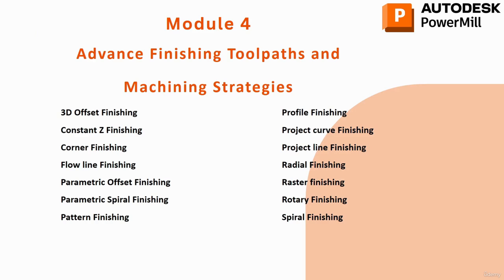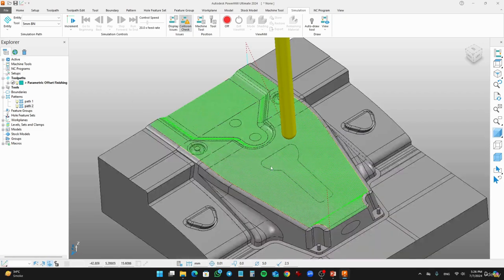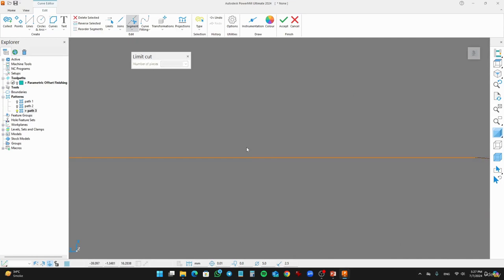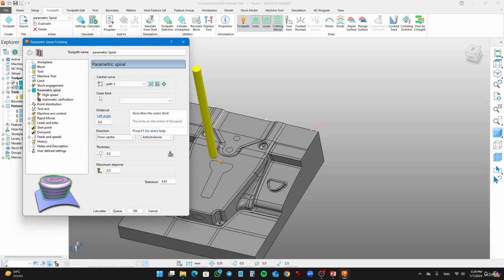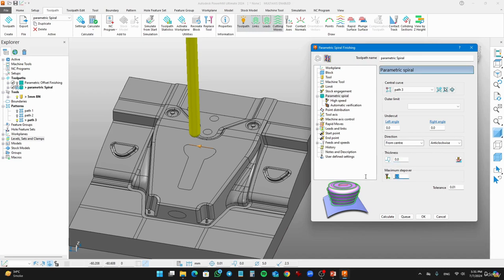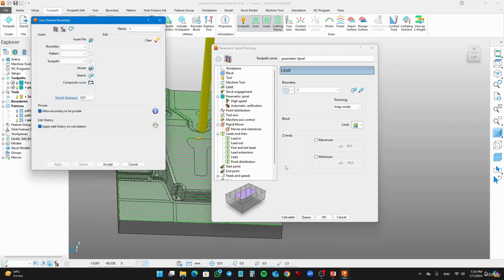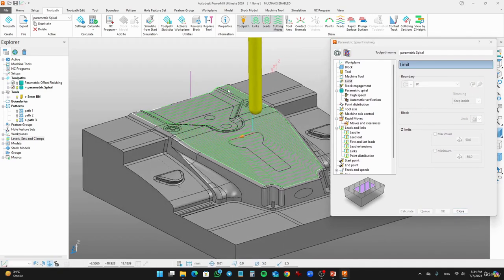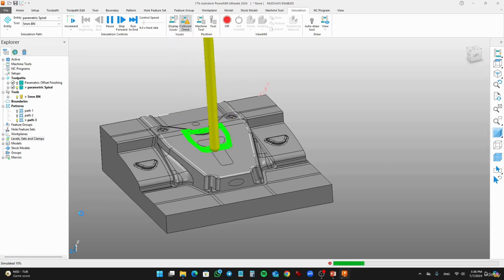CNC and Autodesk PowerMill Part.21 - Finishing Toolpaths and Machining 1 - Parametric Spiral